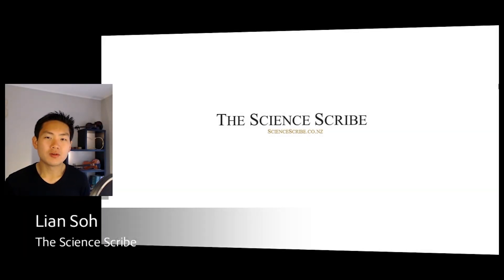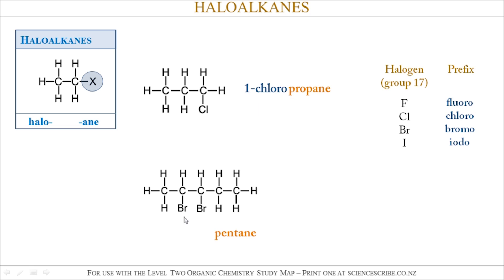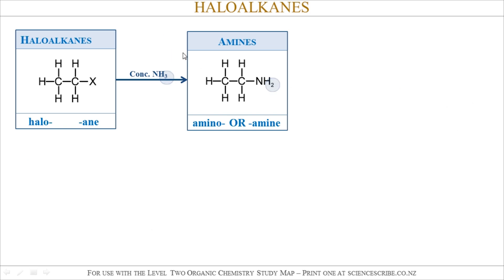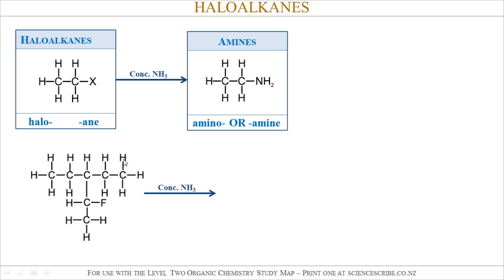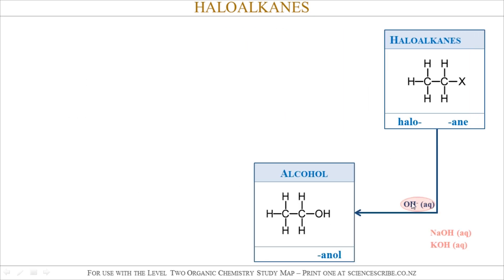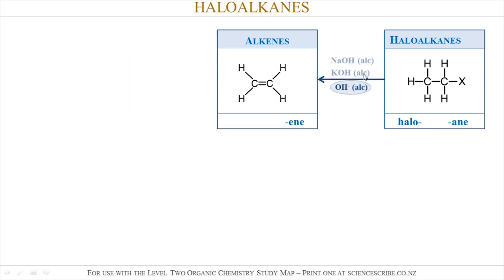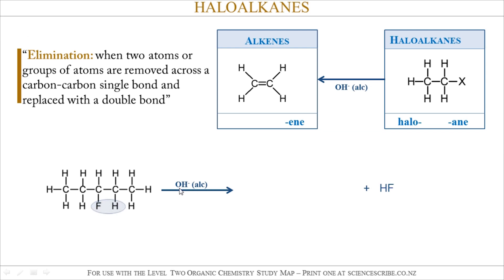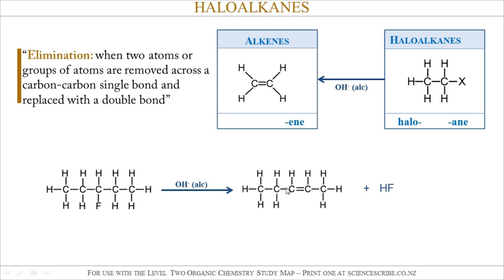NCEA Lv2 Organic Chemistry (Study Map): Haloalkanes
This video aims to quickly recap aspects of haloalkanes for NCEA Level 2 Organic Chemistry - use this video in conjunction with the Organic Chemistry Study Map from Science Scribe.